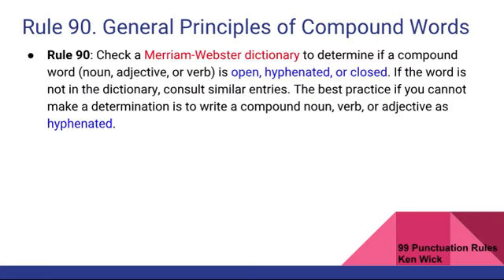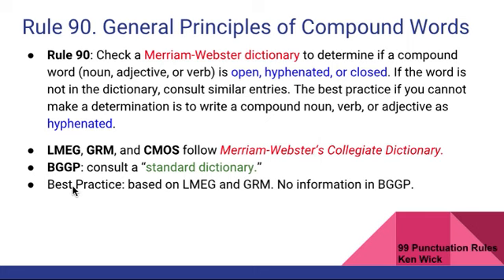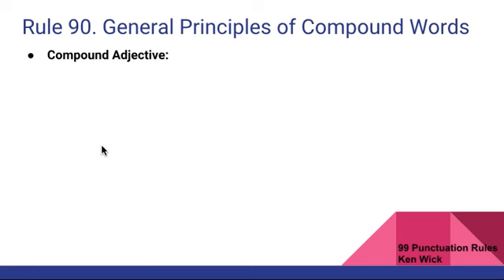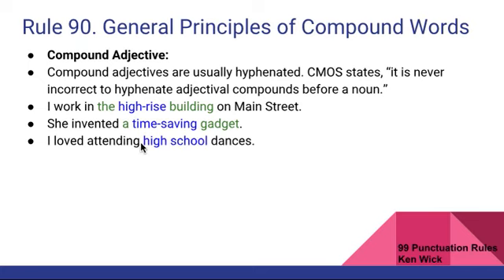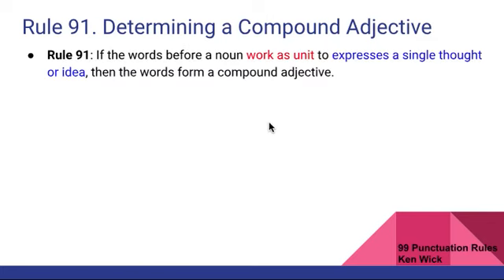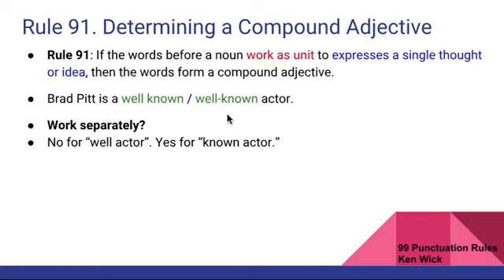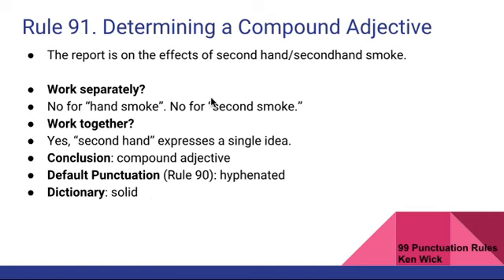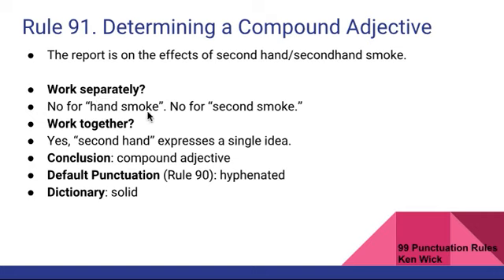043 99 Punctuation Rules: Hyphen Part 3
The Essential 99 Punctuation Rules for Court Reporters covers the commonly used punctuation rules from Morson's English Guide, Bad Grammar Good Punctuation, and Gregg Reference Manual. This video covers:

The Hyphen
Rule 90. General Principles of Compound Words
Rule 91. Determining a Compound Adjective